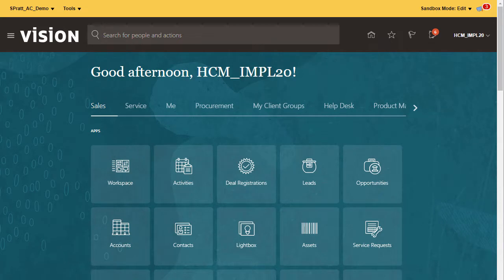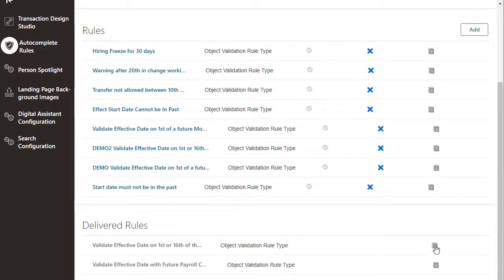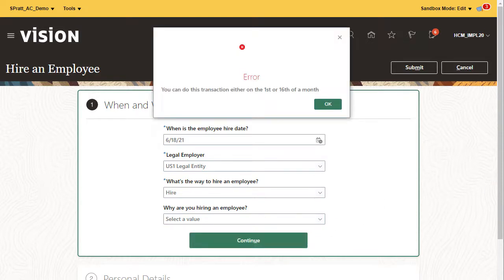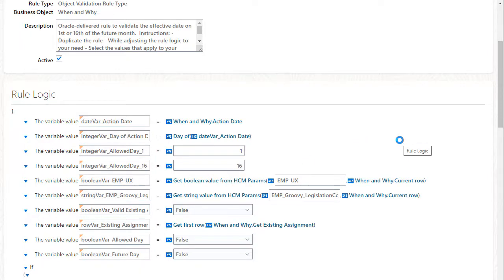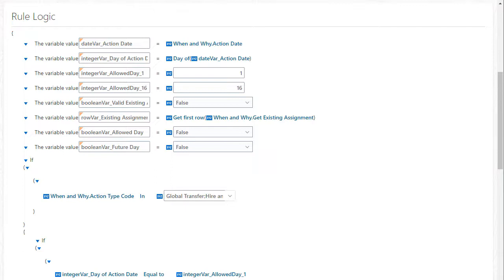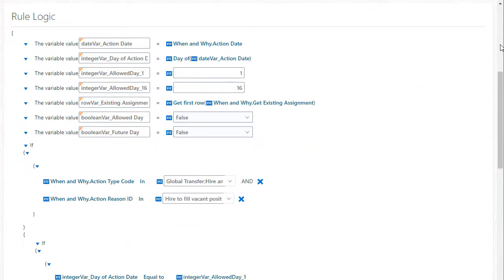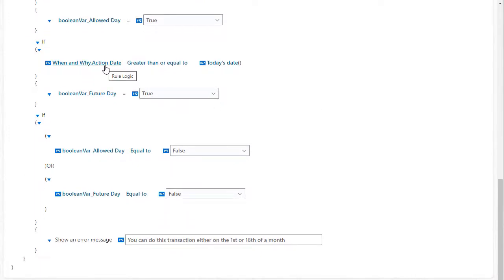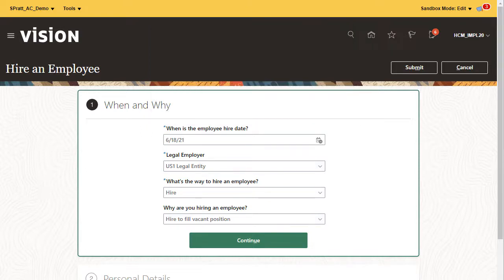Autocomplete | How do I copy and edit a delivered rule?